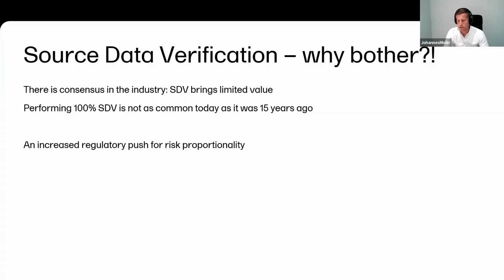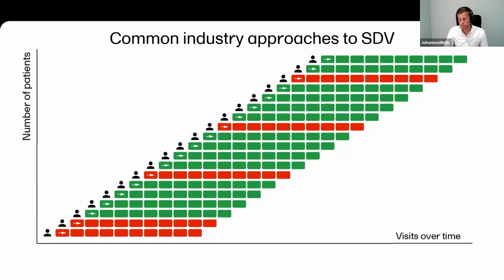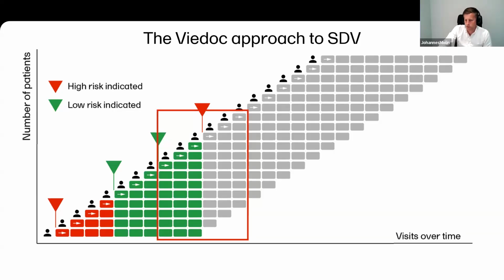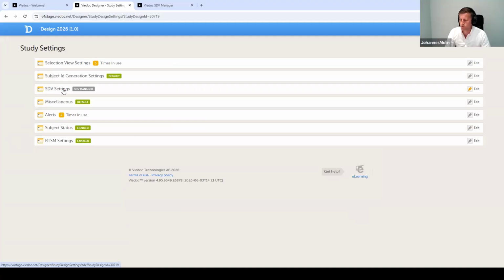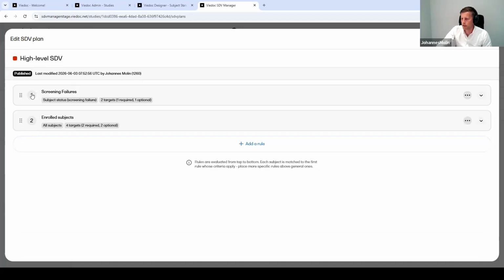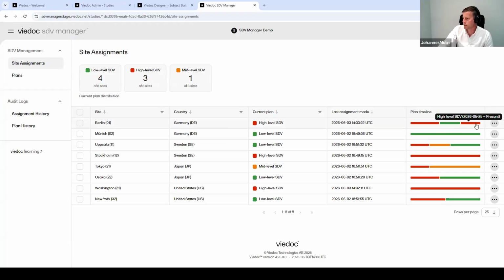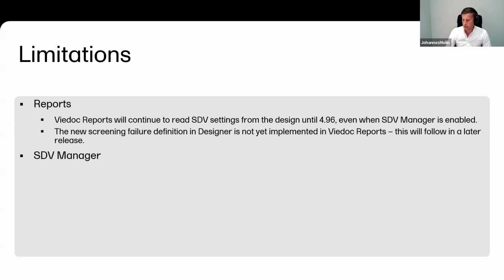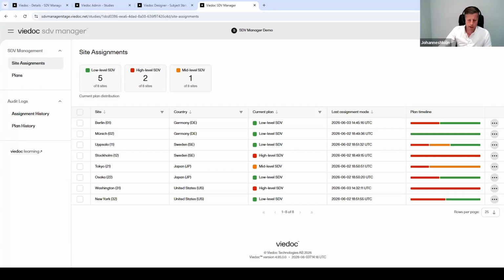Using Viedoc SDV Manager to reduce SDV without increasing risk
Source data verification is one of the most time-consuming parts of clinical trial monitoring — and most teams are doing more of it than they need to. In this webinar, Product Manager Johannes Molin walks through how Viedoc SDV Manager takes a time-based approach to SDV, helping study teams reduce verification effort where risk is low and increase focus when risk is elevated — without requiring a study design update. Included at no additional charge with the Viedoc EDC license.